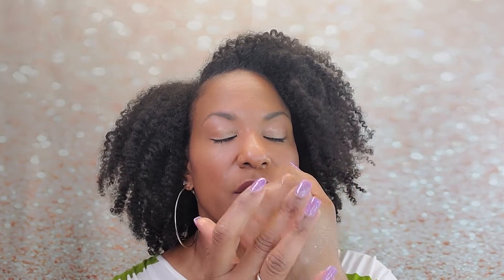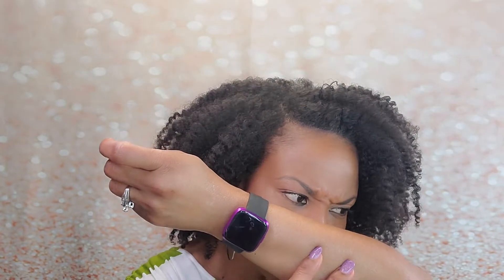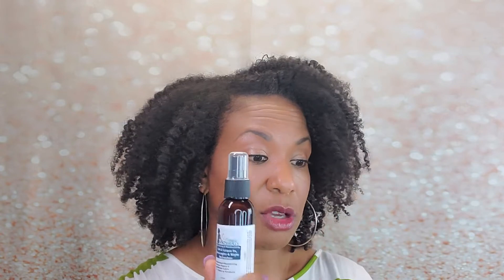INTRODUCING 🗣K. LERNISE NATURALS and KEEVER'S BOUTIQUE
Have you heard of this brand before?  These products look and SMELL AMAZING!  I show sample sizes in the video, but you can find all of the full-sized products and all of its details at:

*FOR SURE*    Check the boutique site for some FABULOUS,
FASHION pieces, shoes, accessories, gifts, wall art, hand bags, facial and body bars, AND MORE!!!  CHECK IT OUT!!!

BESTOOL Detangling Brush:

Revlon One-Step Hair Dryer:

Organic Sweet Almond Oil: